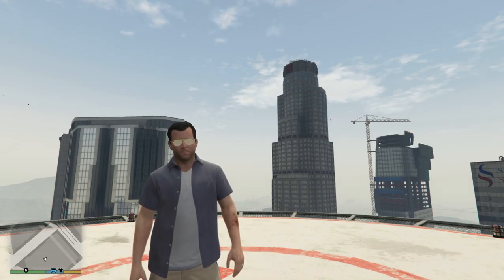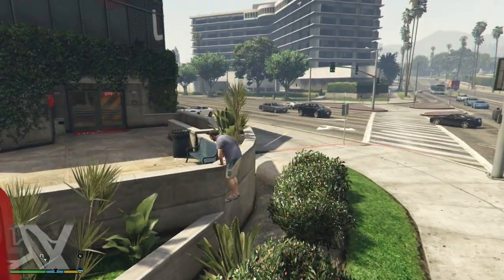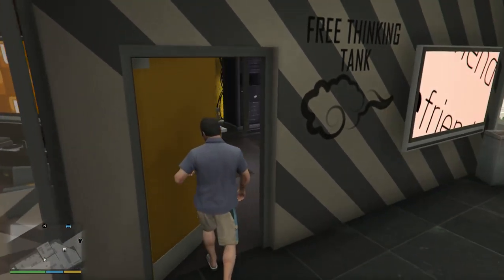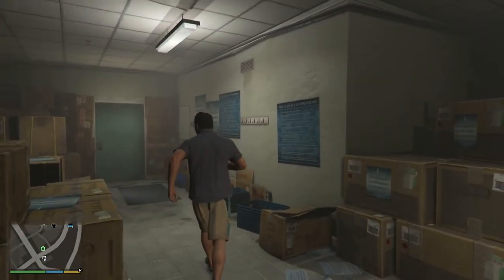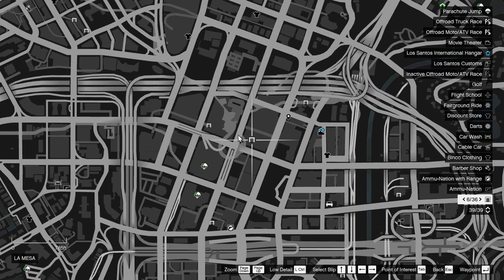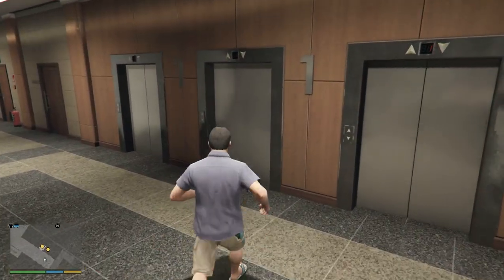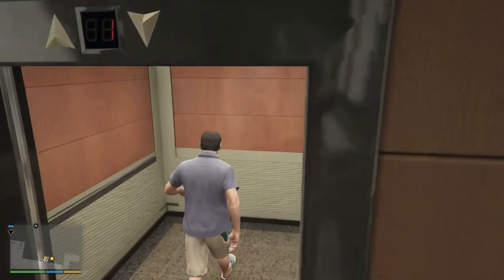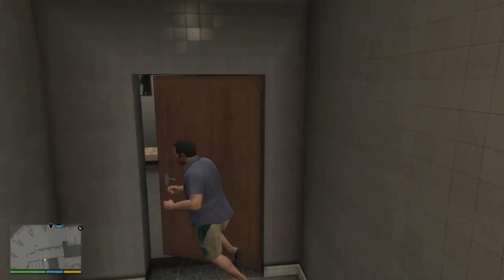TemperZz Mods - Grand Theft Auto V PC - Open All Interiors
Thumbs up if you enjoyed the video! It only takes 1.2 seconds!!!